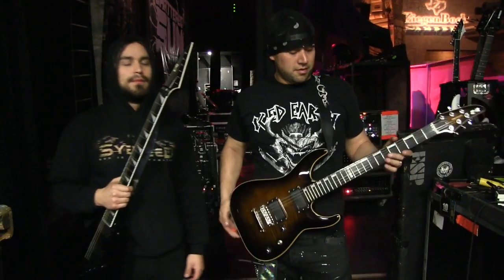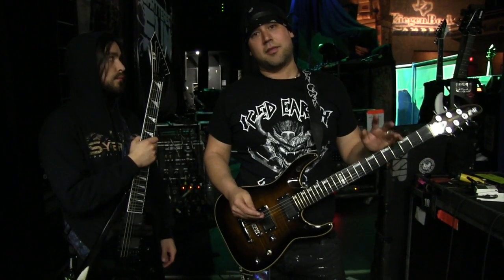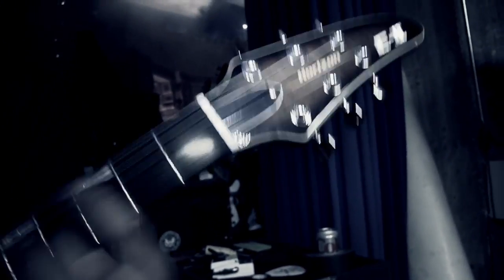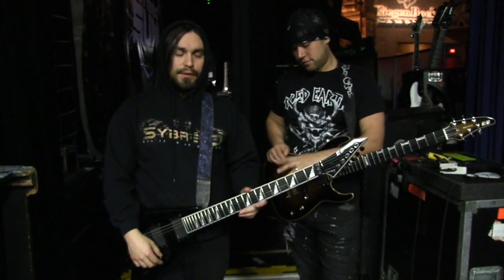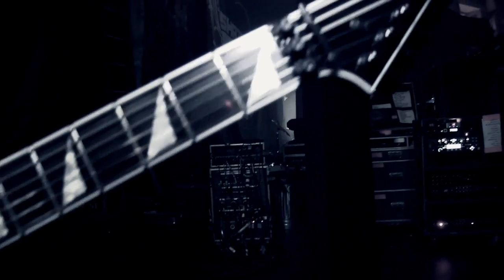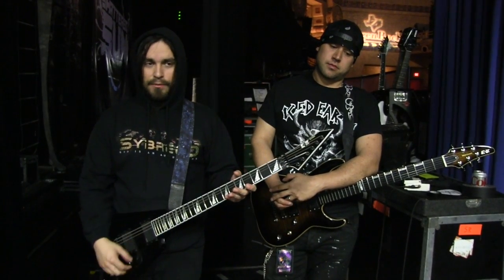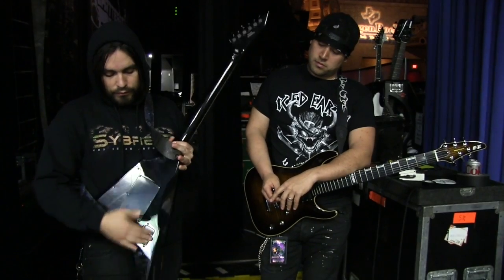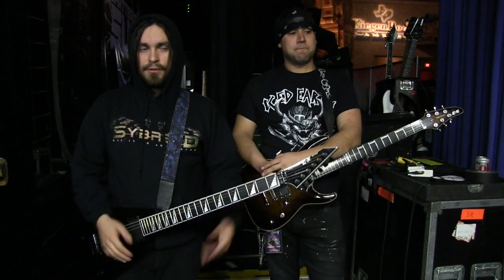In the Vault with Shanda Golden-SHATTERED SUN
Check out Daniel Trejo & Jessie Santos of SHATTERED SUN as they share their ESP Guitars while on tour with Testament & Exodus.